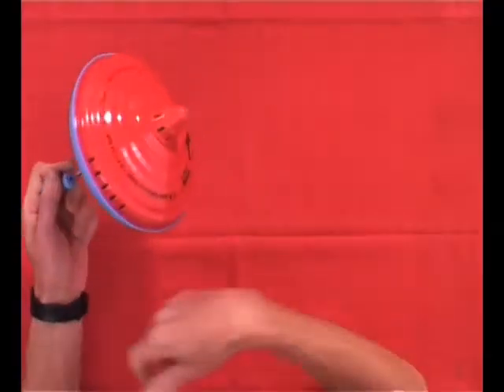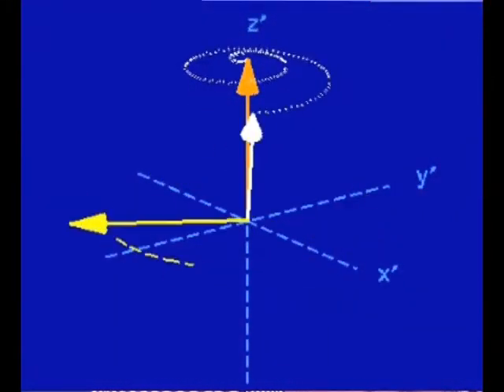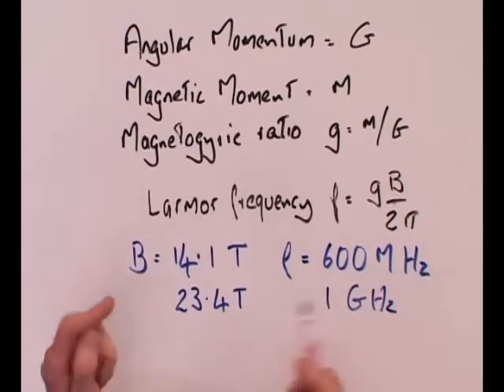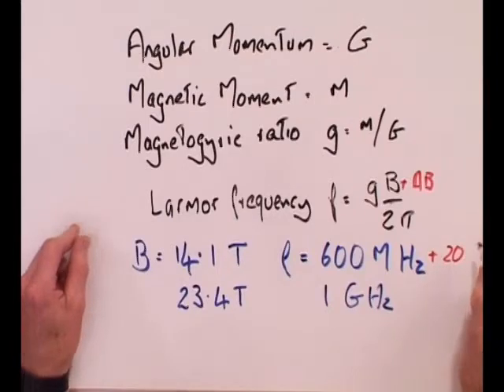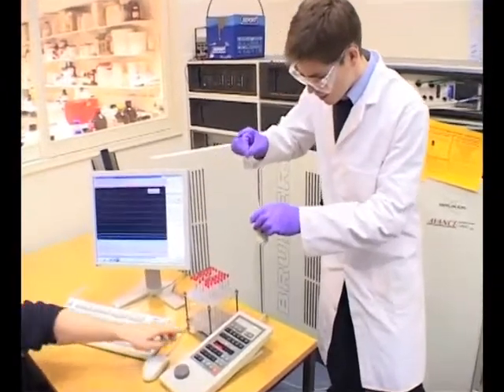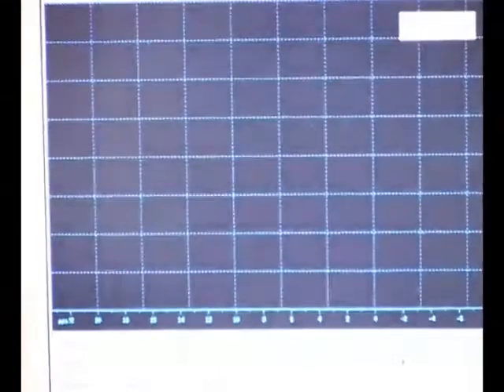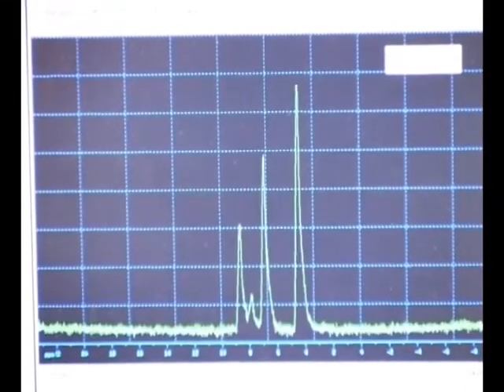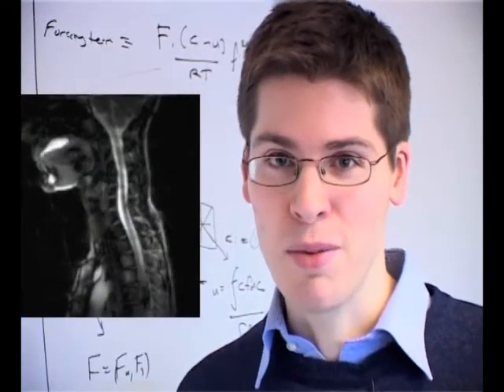Superconductivity: nuclear magnetic resonance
A series of lectures on superconductivity. Courtesy of Professor Bartek Glowaki of the University of Cambridge, who filmed, directed and edited the videos.
The potential advantages of superconducting power transmission cables include reduced transmission losses; higher transmission capacity; reduced cable diameters; buried as opposed to overhead cables.